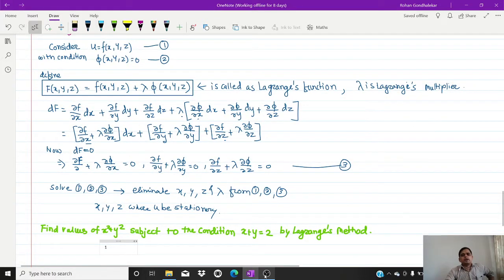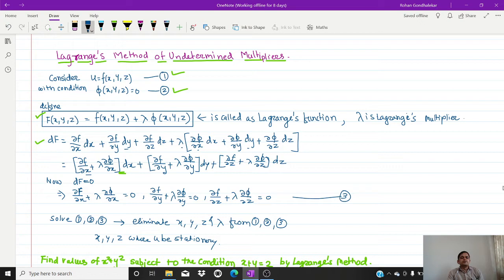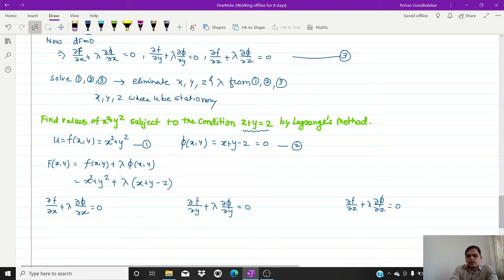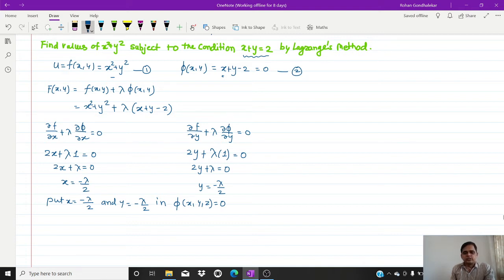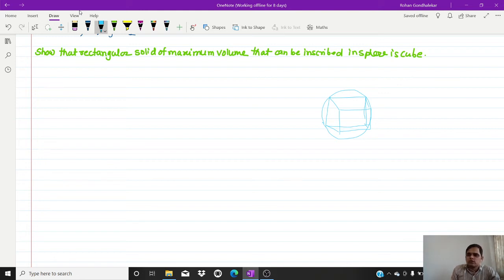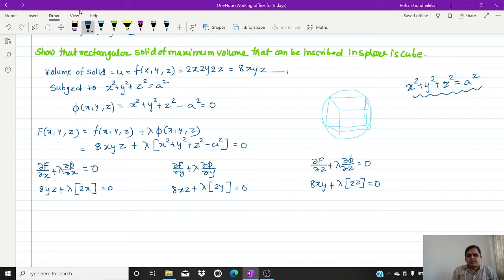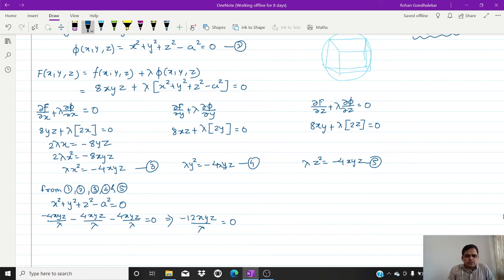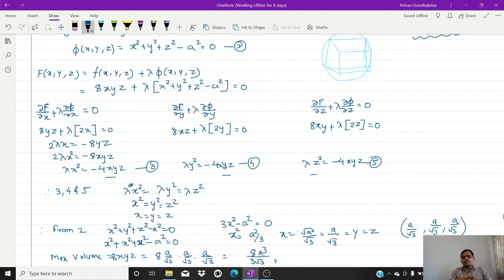Applications of Partial differential Equation Lecture 3